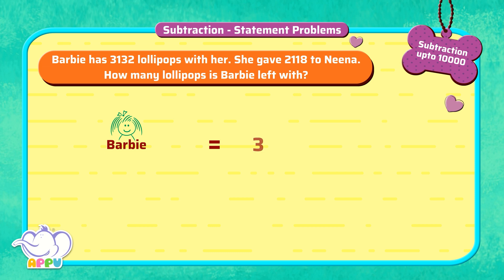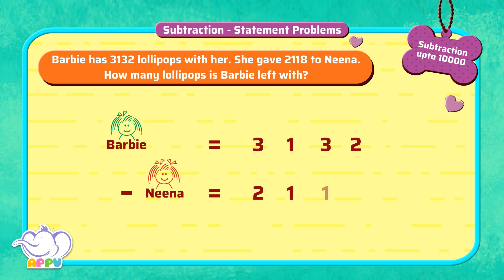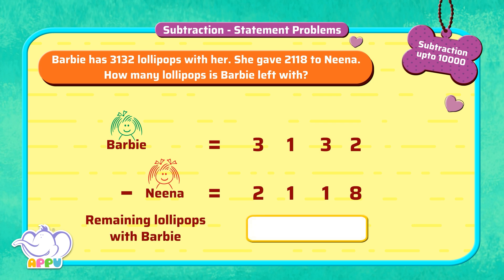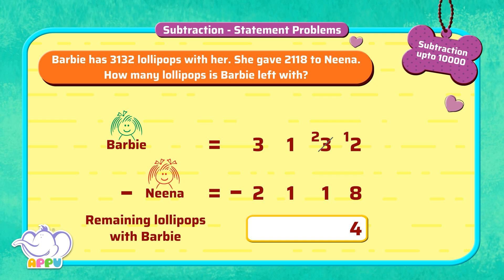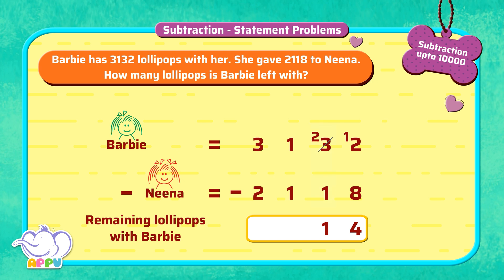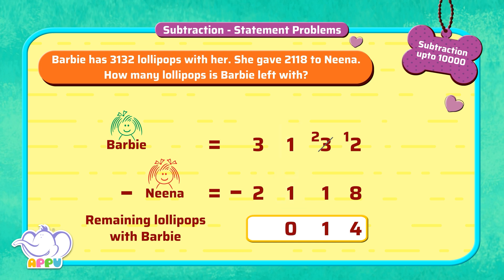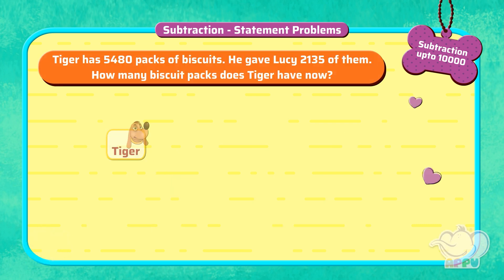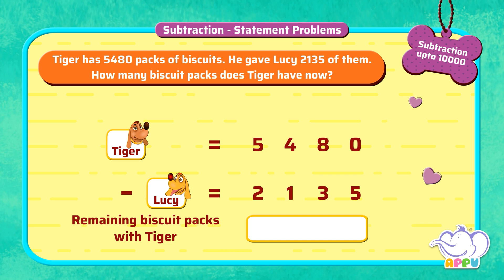G3 - Module 3 - Exercise 3 - Subtraction - Statement Problems | Appu Series | Grade 3 Math Learning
Here’s another exciting exercise to put your subtraction skills to the test! Take on real-life word problems and subtract numbers to uncover the answers. Embrace the challenge, and have a blast as you learn!